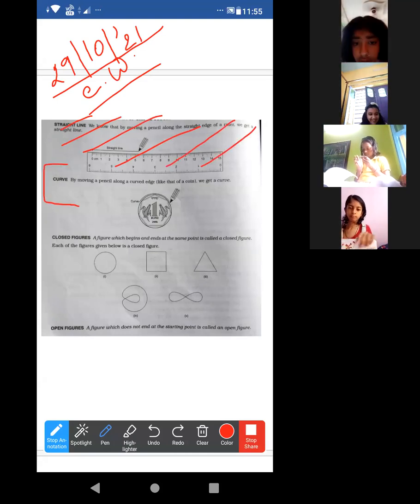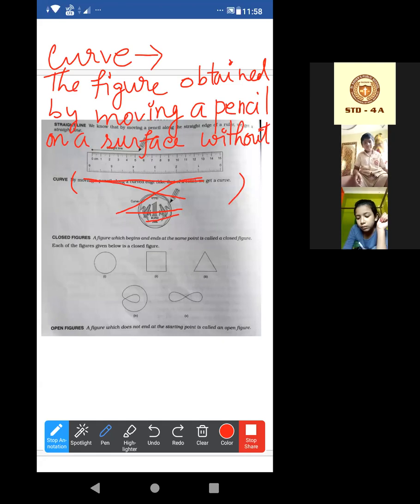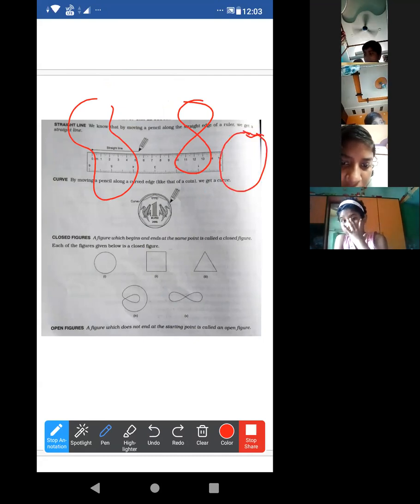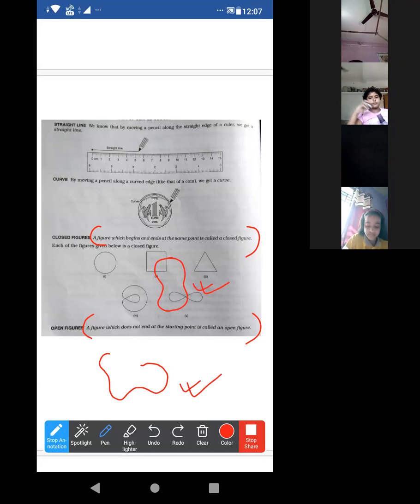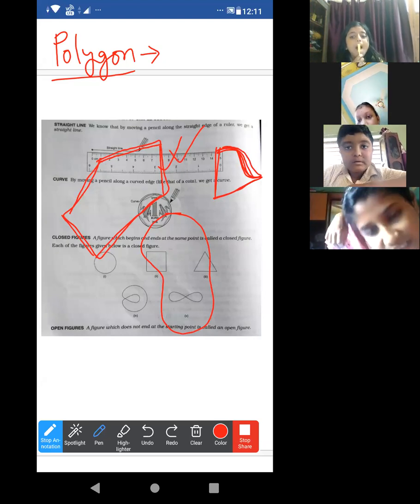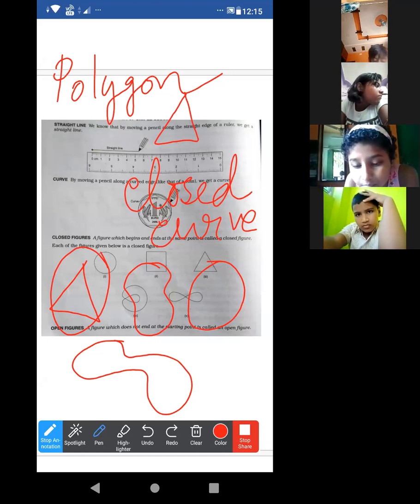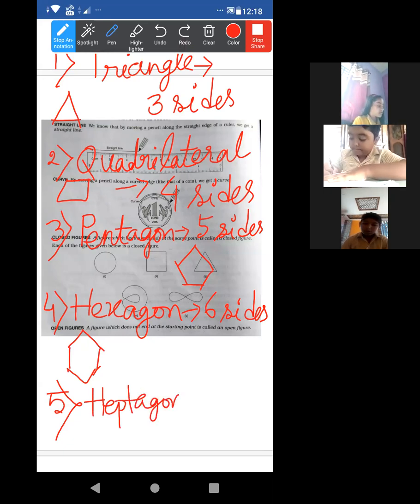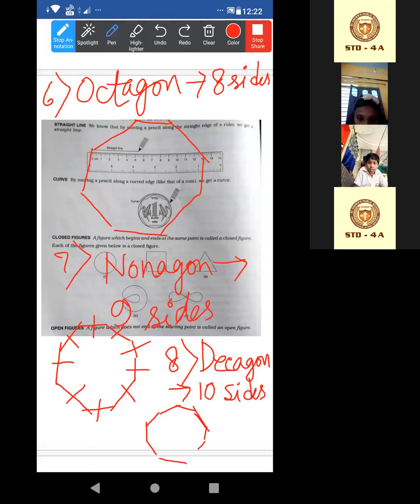29 10 2021 STD4 MATHS